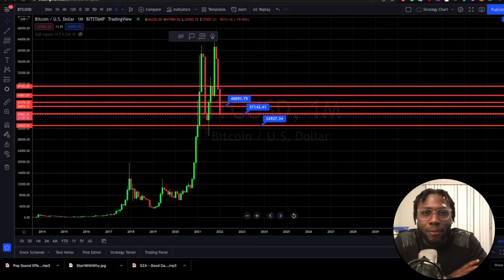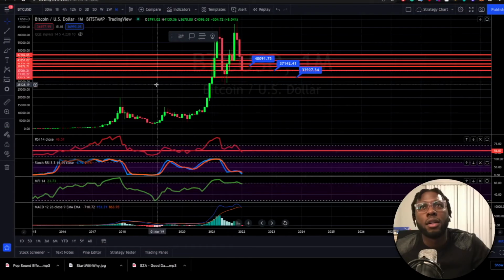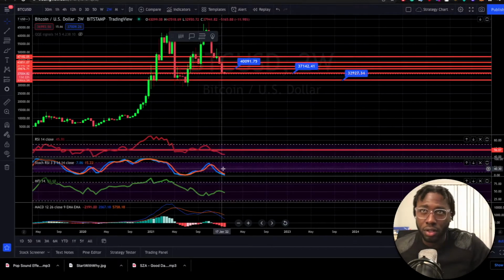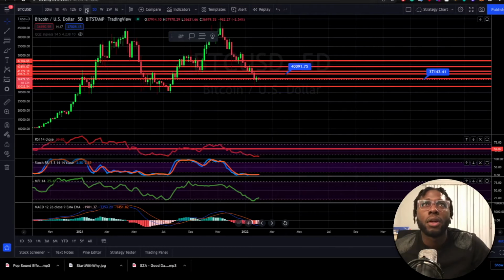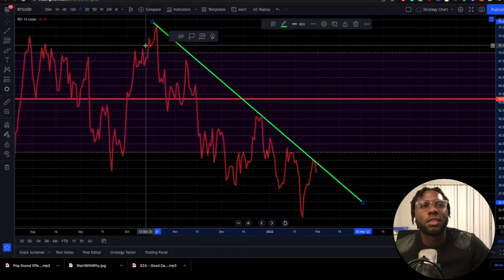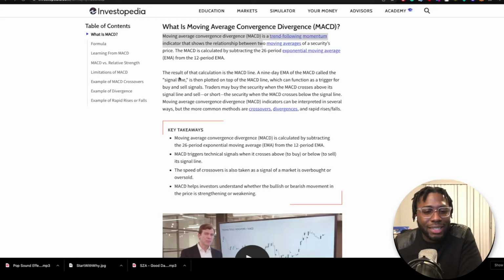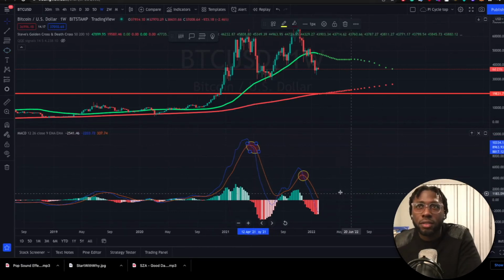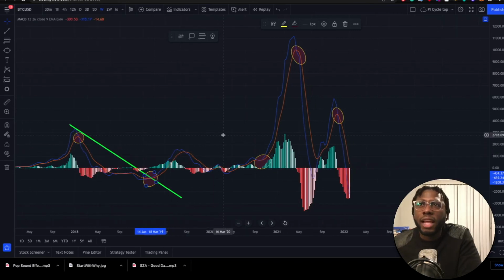Bitcoin Technical Analysis - Jan 30 2022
Today, I'll be taking a look at the Bitcoin Chart. We'll go over last week's recap video.  In addition to this, I'll be looking at RSI, StochRSI, MFI, and MACD Indicators too.  Along with highlighting the Support and resistance zone.

Following me on this journey, as I improve my TA. Lego!

Timecodes

0:00 - Intro
0:12 - Recap - Last weeks video
0:50 - Confirming downtrend in the short term
1:13 - Analyzing the Indicators
3:53 - RSI trendline
5:09 - What is the MACD?
7:34 - Outro

🔴Full Disclaimer:  This video and its contents are for entertainment and informational purposes only and do not constitute an offer to sell or trade, a solicitation to buy, or recommendation for any security, cryptocurrency, or related product, nor does it constitute an offer to provide investment advice or other related services by RareCrypto. RareCrypto may have a financial investment with the cryptocurrencies discussed in this video.  In preparing this video, no individual financial or investment needs of the viewer have been taken into account nor is any financial or investment advice being offered. Any views expressed in this video were prepared based upon the information available at the time such views were written.  Changed or additional information could cause such views to change.